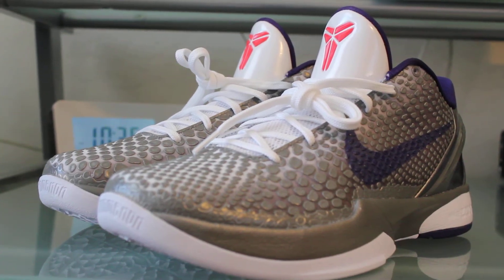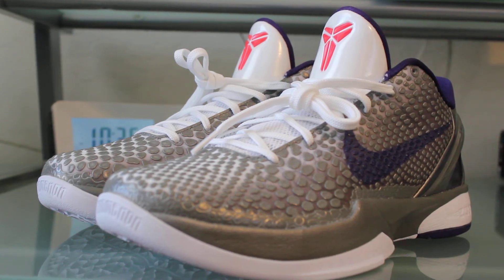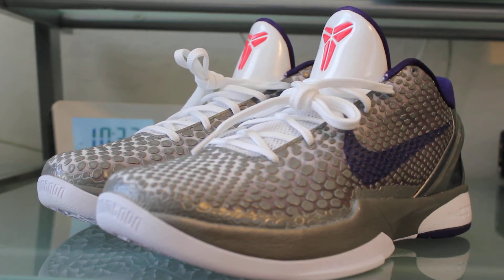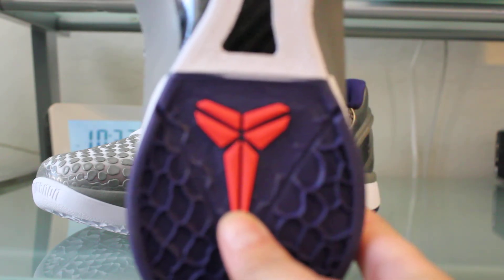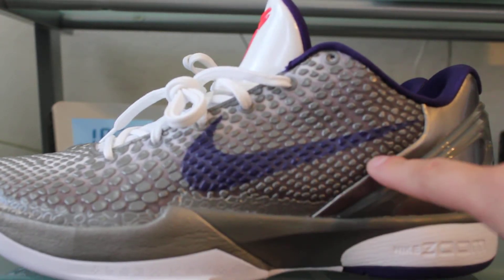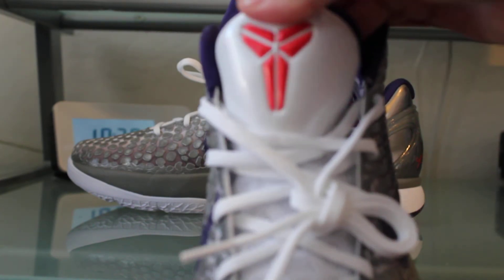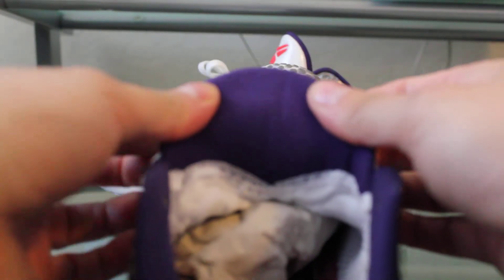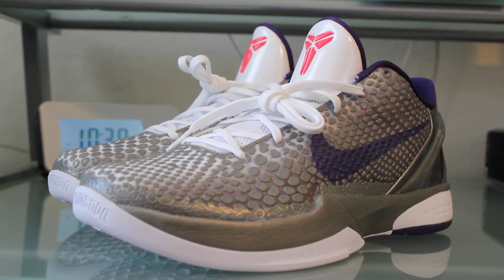Sneaker Pickup: Kobe China's